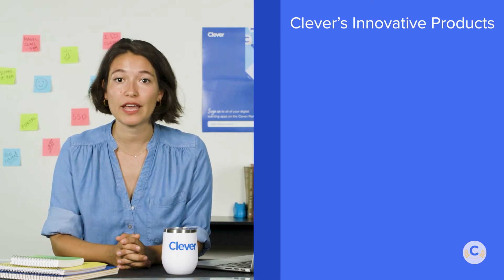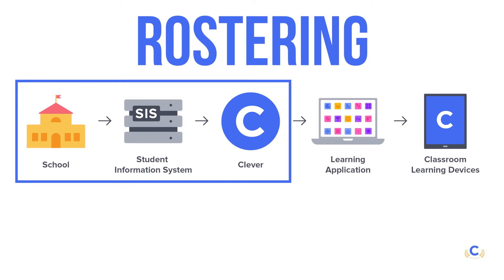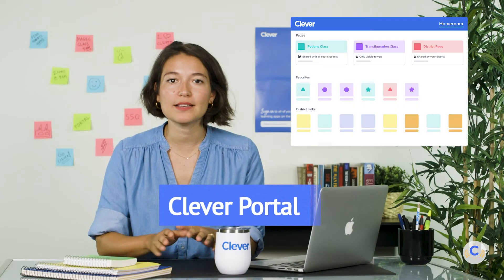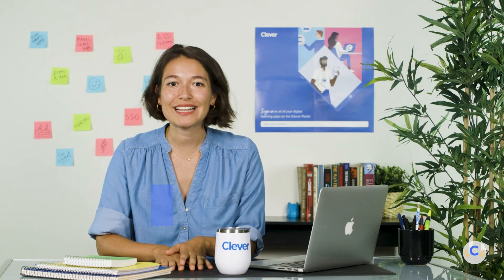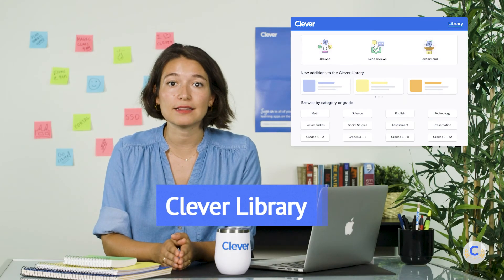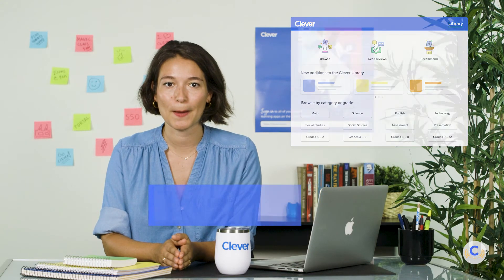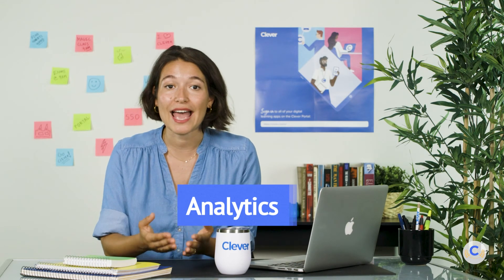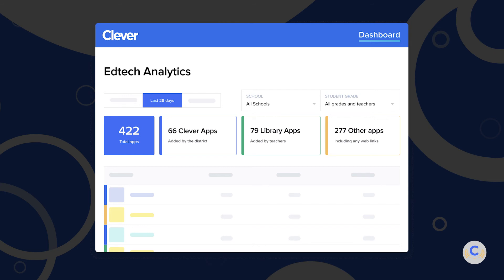Clever Academy: Walkthrough of Clever’s products (Admin)